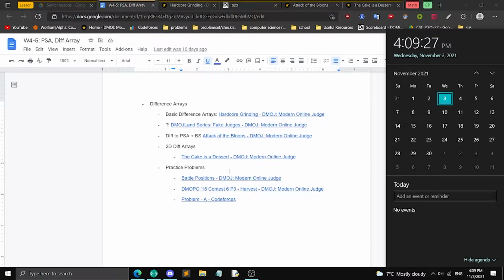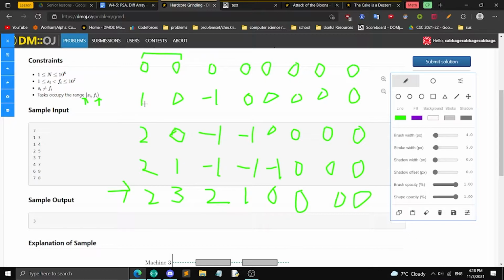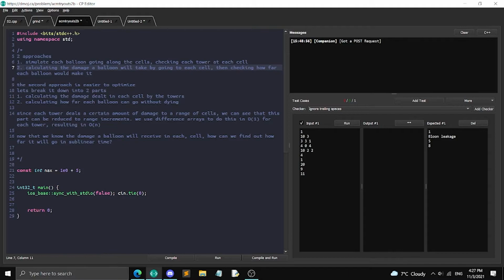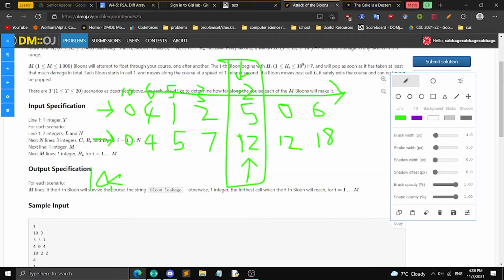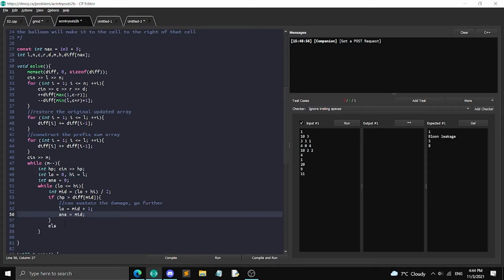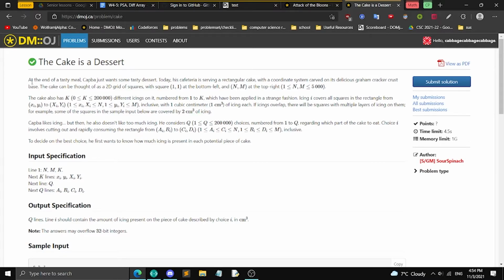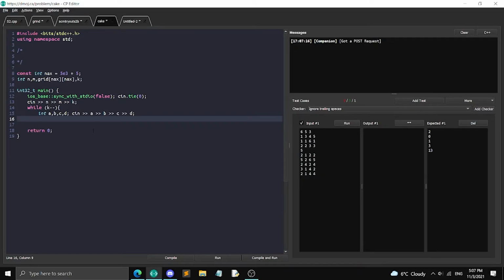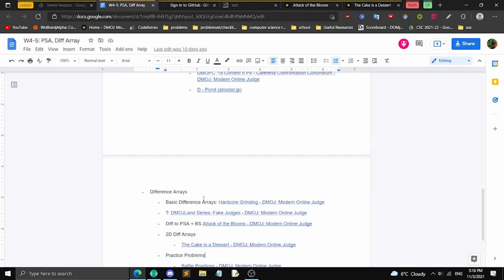Week 6 - Senior Stream - Difference Array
Lesson by: Rayton Chen